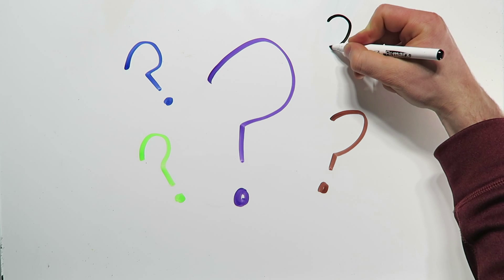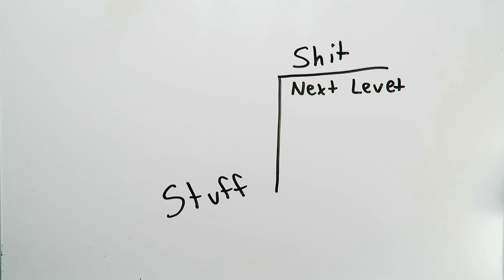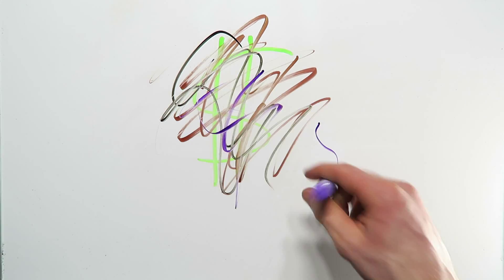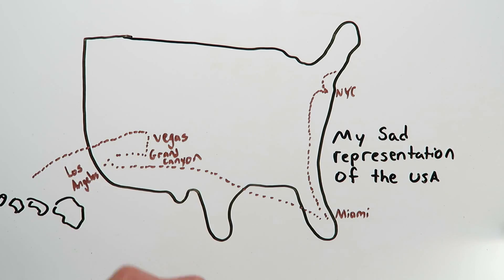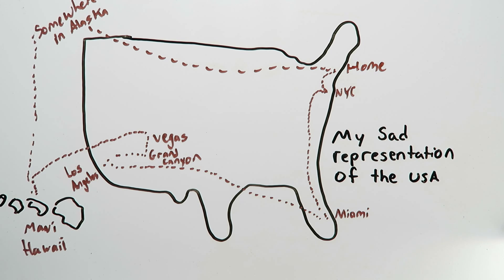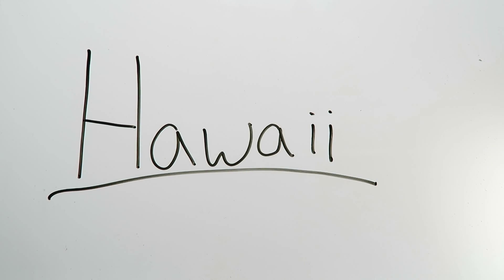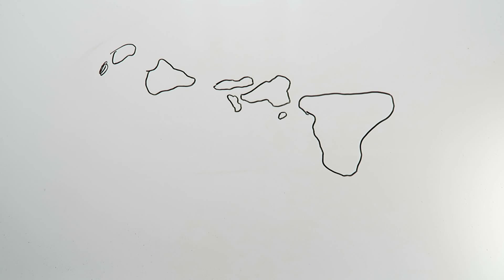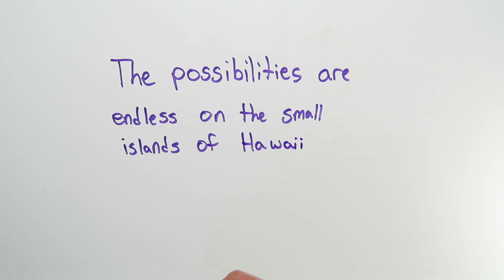IM GOING TO HAWAII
Make Life an Adventure!